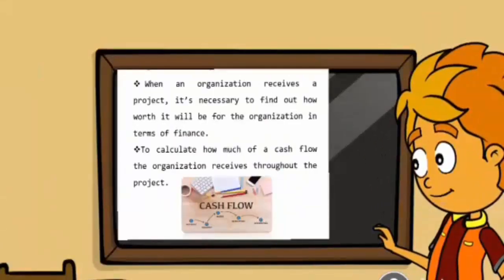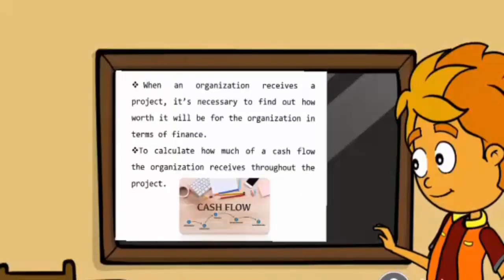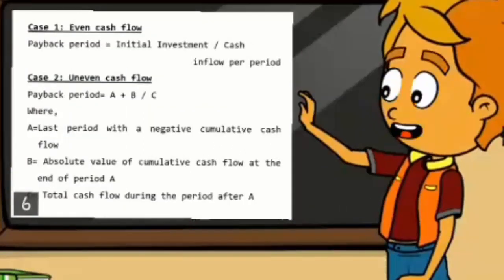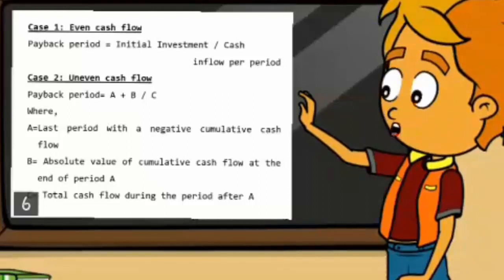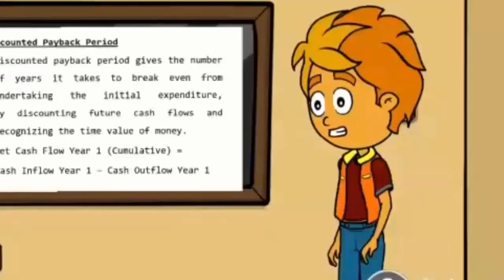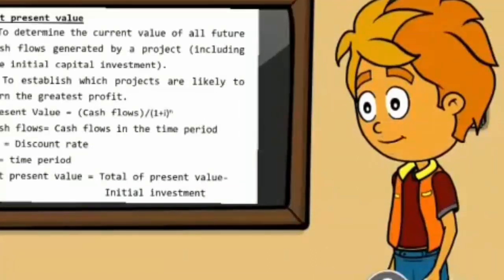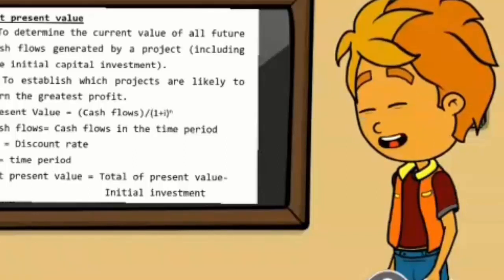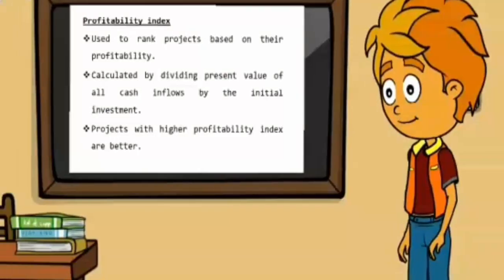Project | Financial Analysis